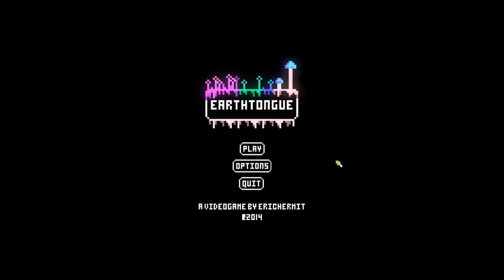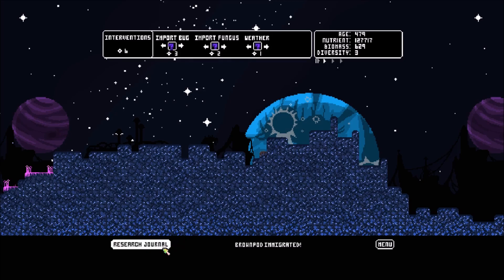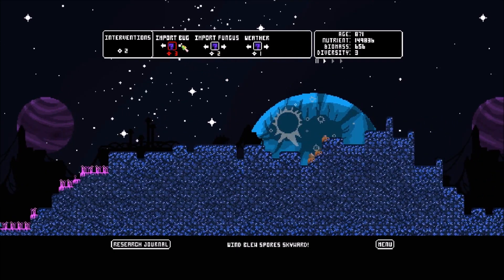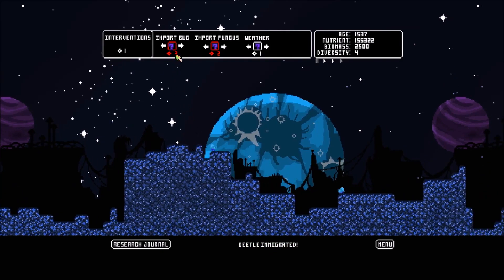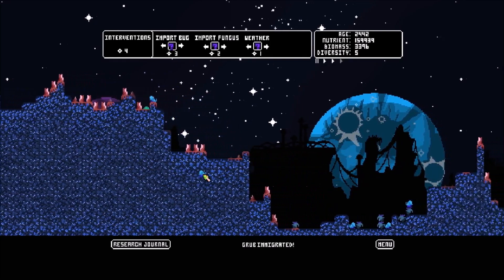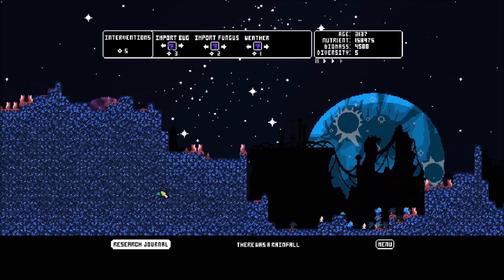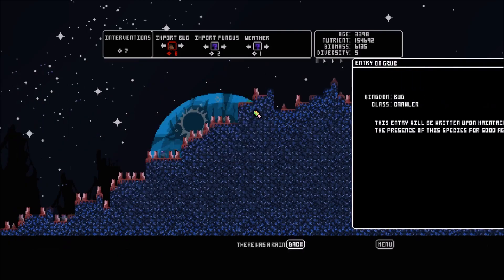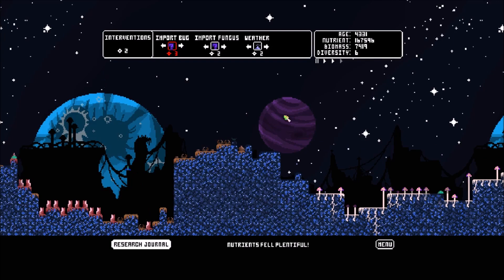EarthTongue - First Look / Let's Play (Part 1)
Part 1 - I take an early look at EarthTongue, trying to balance a fragile ecosystem on an alien planet.

About the Game:
EarthTongue is a vivarium sim that places in you limited control over a small ecosystem on a fantastical world. You will spend most of your time watching life grow and eat each other to survive. Your subtle nudges will be required to maintain the balance of this world, but it can handle itself much of the time. Player given goals are limited, aside from maximizing the health of your ecosystem. You may choose to try to create a fungal garden to your liking. You may try your best to breed as many beetles as you can. You might use those beetles instead as food stock for the mantises. You might instead just peacefully watch the story of Earthtongue unfold on its own.

Developer:
Eric Hermit @Erichermit